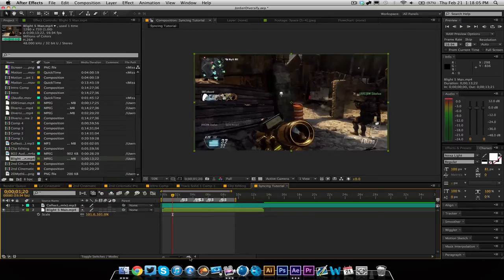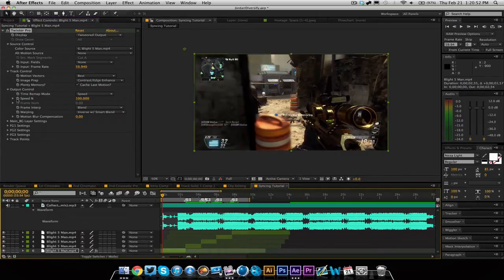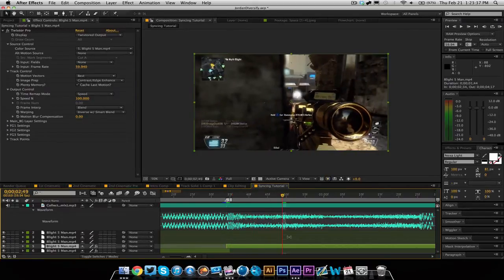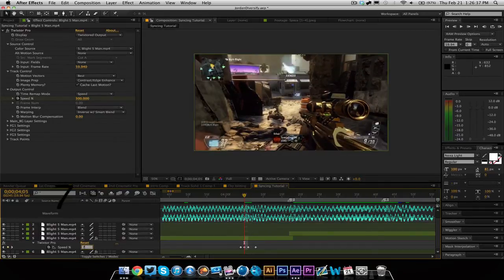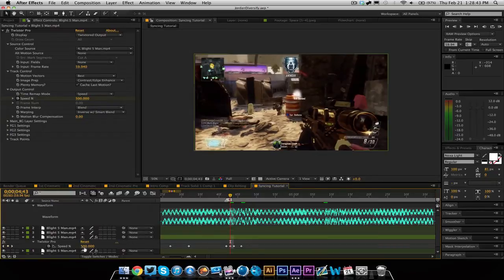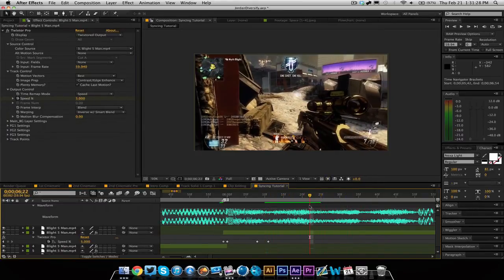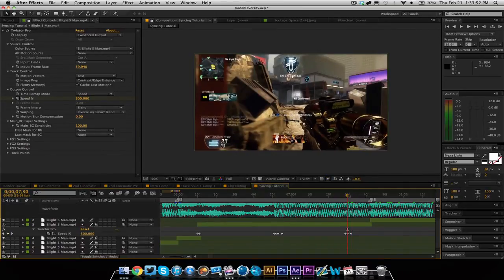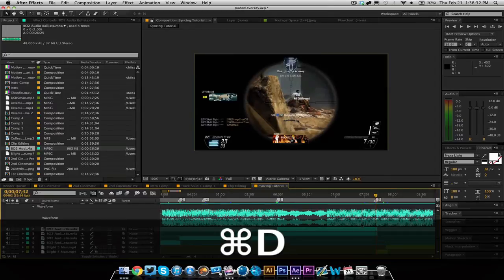How To Make A Montage: Episode 3 - Syncing With Twixtor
50 Likes for Live Editing later! What should I do next?